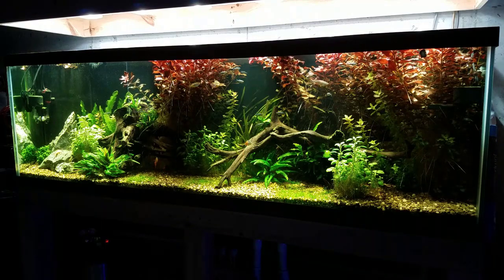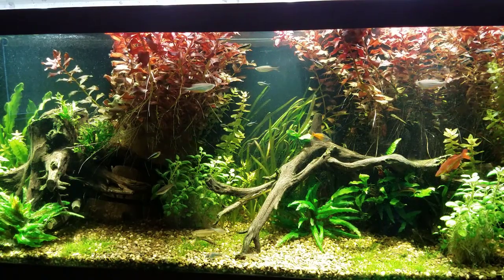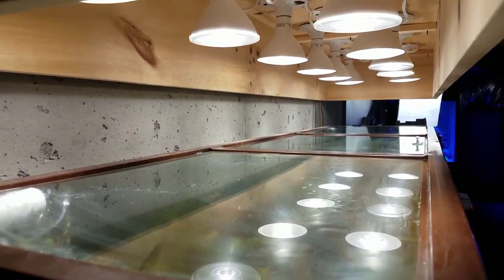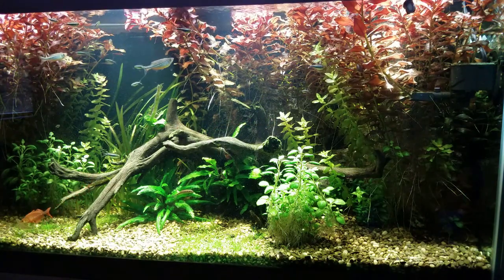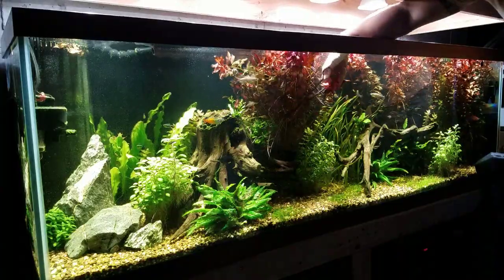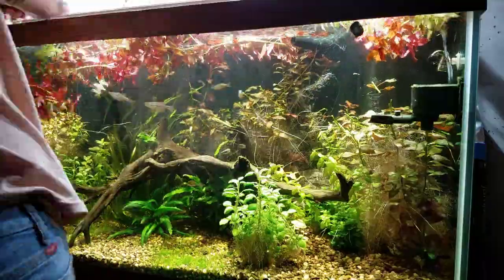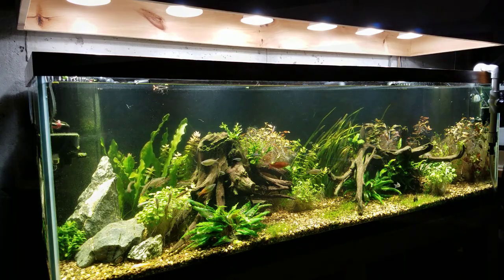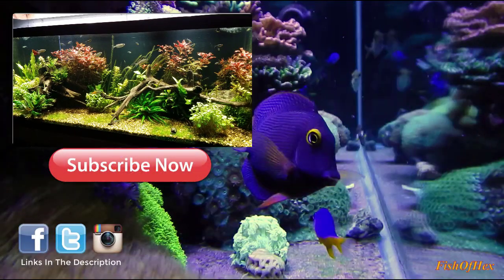Five Month Update On The Planted Tank | Big Haircut Time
In this video i will be doing a quick five month update on the 125 gallon planted tank here in the fish room. I give you the good, bad and show you my biweekly maintenance.

🐠Support FishOfHex🐠